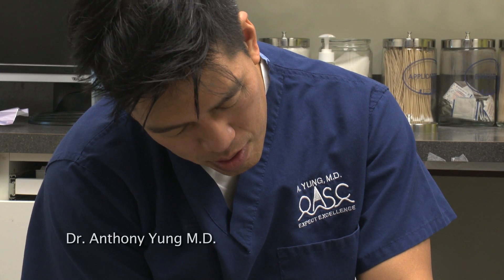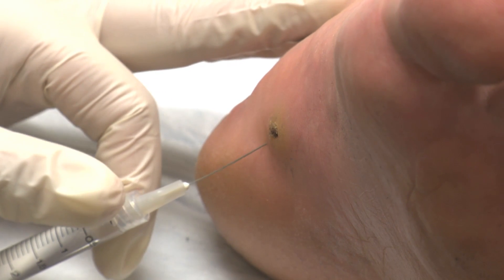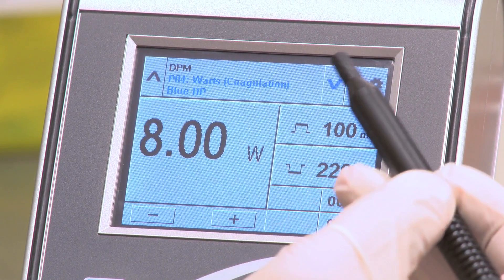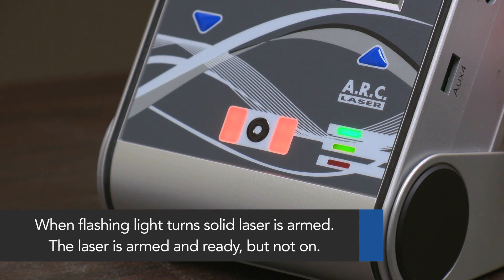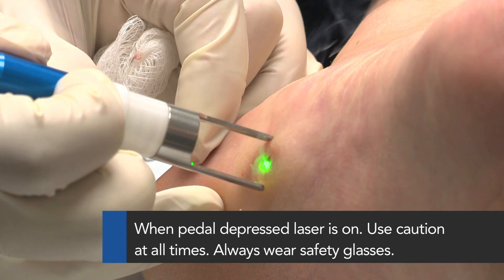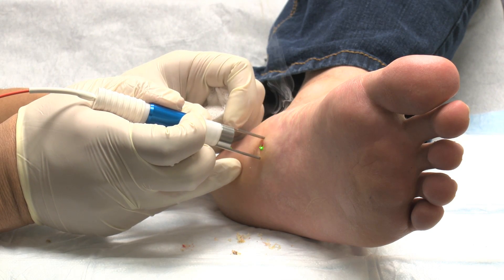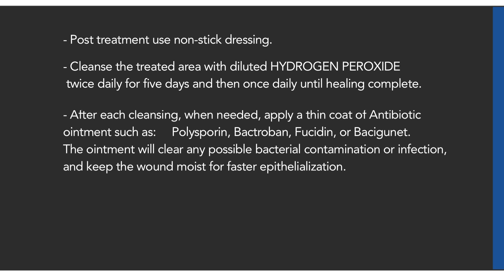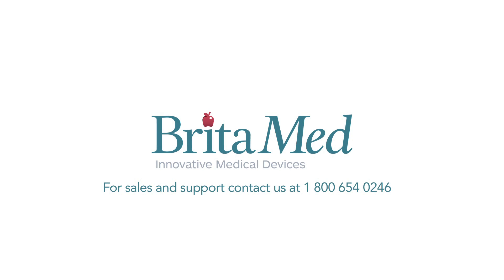Laser treatment for Warts using the FOX Laser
Warts are caused by the Human Papilloma Virus (HPV) family, were the virus causes skin to grow faster than usual, forming a protrusion.
Warts typically respond extremely well to laser treatment, since the laser's high intensity beam generates high level of  heat and focused infrared radiation that destroy the virus.
Additionally, infrared red lasers (such as the FOX laser) effectively coagulate small blood vessels that feeds the wart, this cases the abnormal infected tissue to dry out, and replace with a new and healthy tissue.

Warts treatment with the FOX laser is a fast and effective procedure, it is a great alternative to other method;  laser treatment is effective for large patches involving Mosaic warts  and deep Solitary plantar warts.